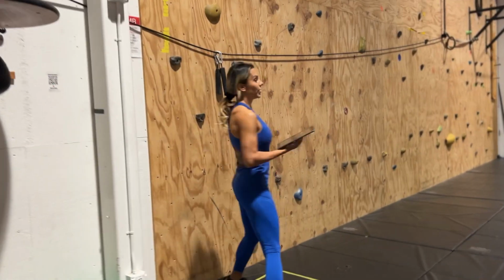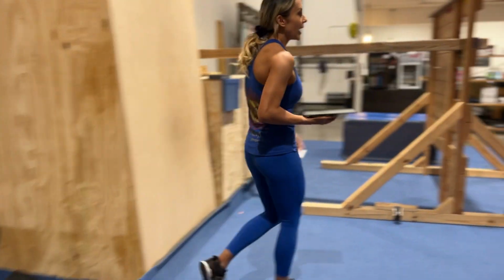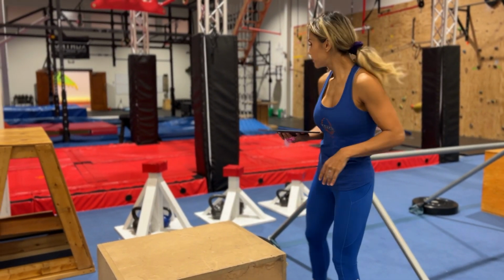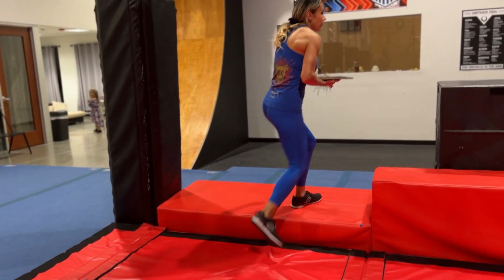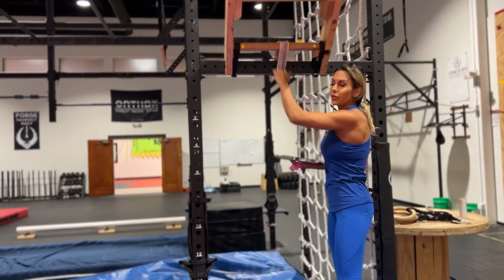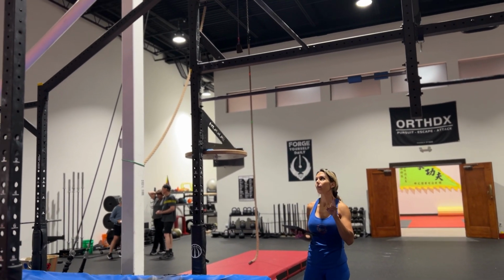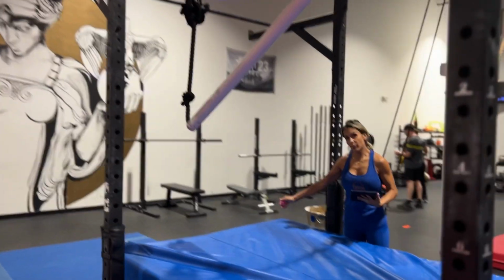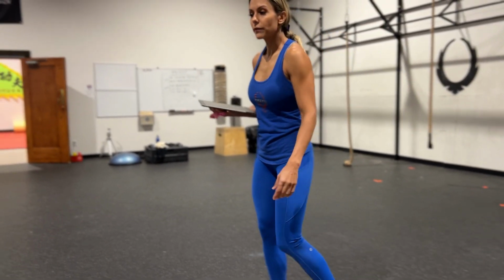Amateurs & Masters UNAA Ninja Warrior Competition Walkthrough Oct 2023